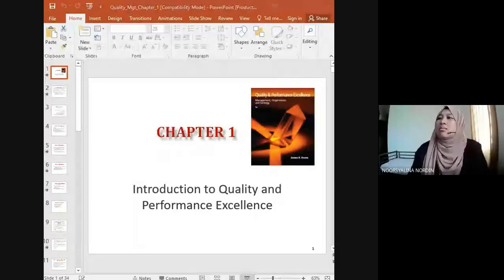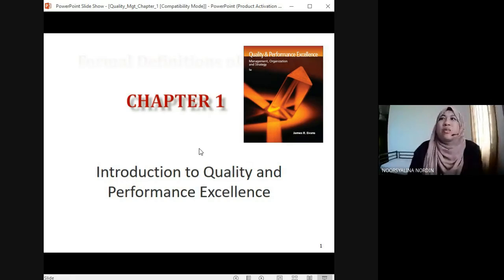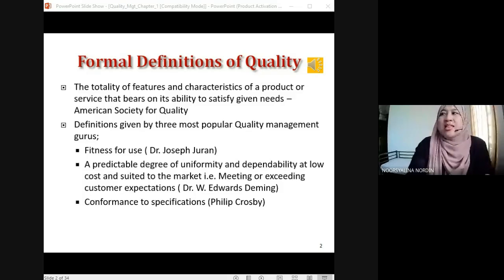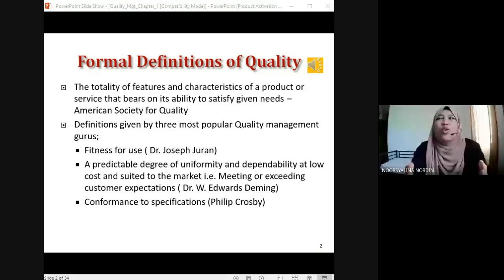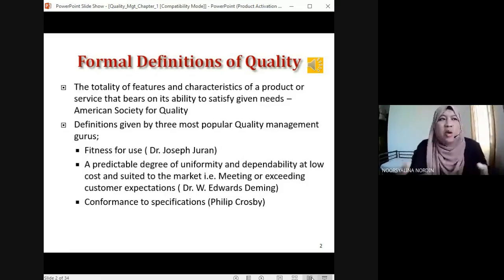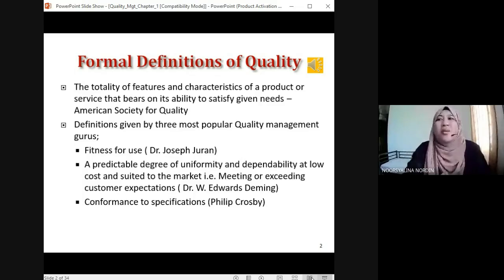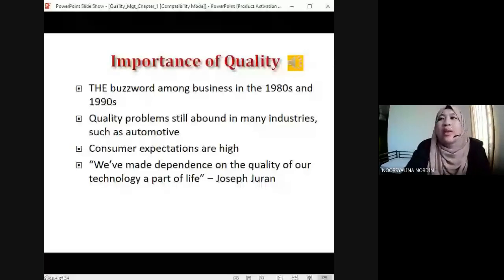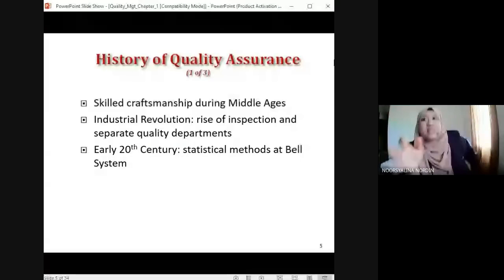TOPIC 1 INTRODUCTION TO TOTAL QUALITY IN ORGANIZATIONS (QM-BUS3231) PART 1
As salamualaikum and Good Day to all,
In this video is about course Quality Management [BUS3231]  for my student references and so do it can beneficial and  help the other students as well. Any inquires regarding the topic you may write down your comments below. Hahahaha.. Thank you.

Regards,
Miss Noorsyalina Nordin